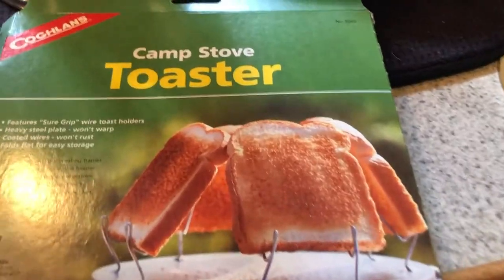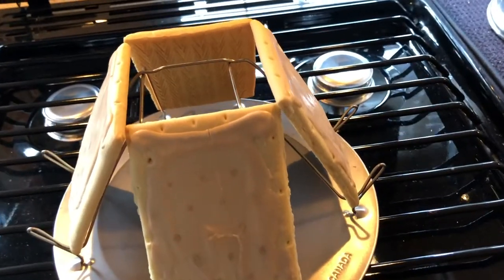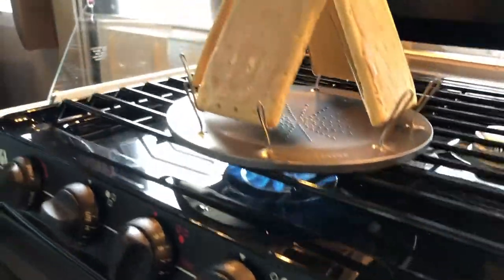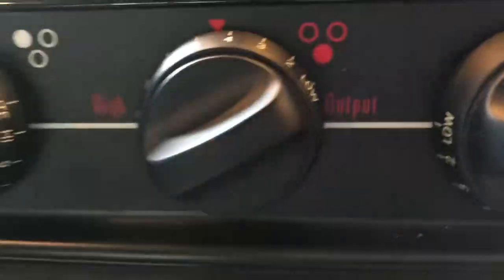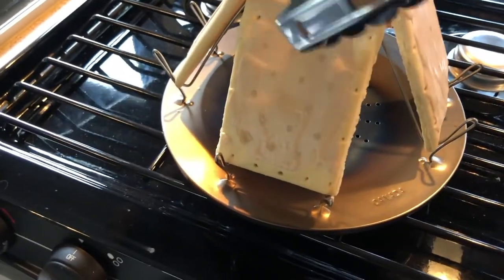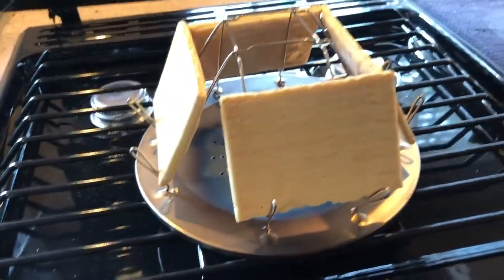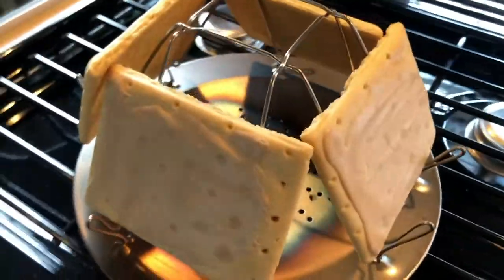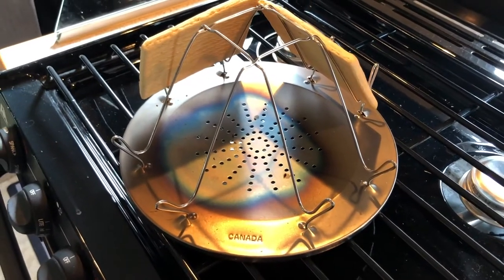TOAST IN AN RV? COGHLANS CAMP STOVE TOASTER - HOW MUCH DID WE LIKE IT? - MEILI'S MINUTE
We gave the Coghlans Camp Stove Toaster a try.  You may be surprised how we felt about it!
Link for the toaster

Shot with:
GoPro Hero 7 Black

iPhone 8

Passport America - Send me your email and I’ll send you a link!

Gaming/Casinos:
Premier Gambling Systems on eBay -

Other Links:
Scratch off USA Map -